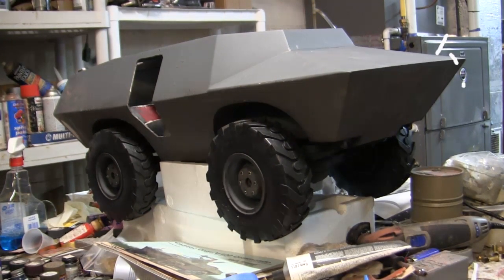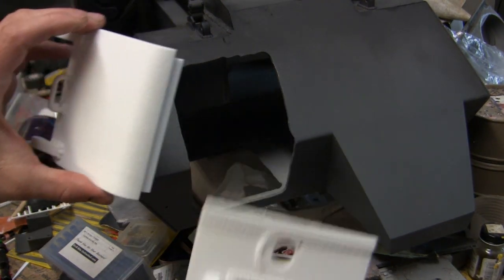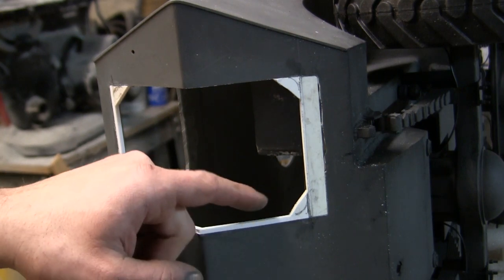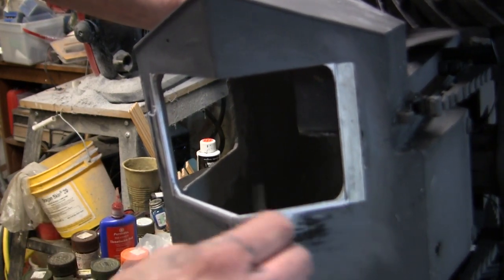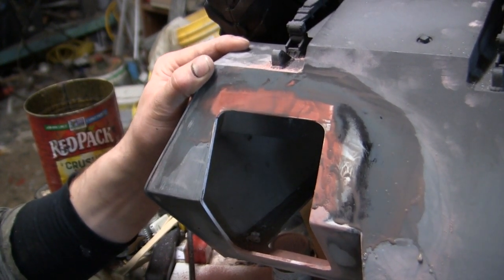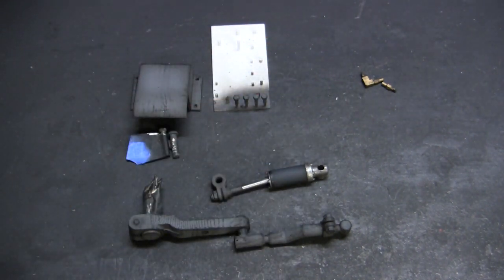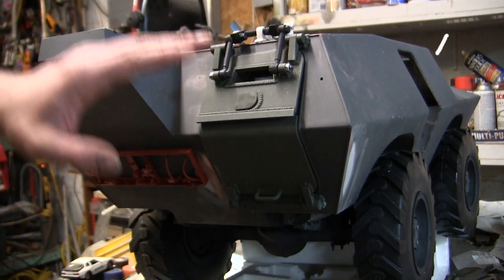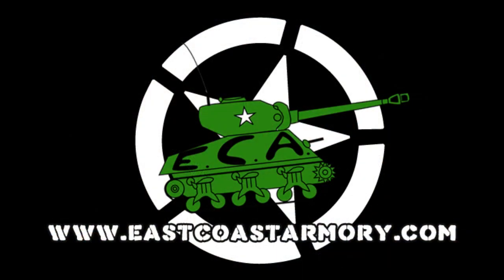1/6th scale Cadillac Gage V100 / M706 Armored car video #6 (Power steering and rear hatch)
A project update video for this 1/6th scale scratch built Cadillac Gage V100 Armored car. The model was purchased from another collector in a semi completed state and I will be tearing it down / rebuilding the model to completion. This build will be a series that will follow this build from start to finish. Along the way I will be describing the tricks to build the model, the components used to detail the model further, and facts / traits found on the real vehicle.

In this video I describe the work that went into completing the power steering system, the vehicles rear hatch, and the tool rack